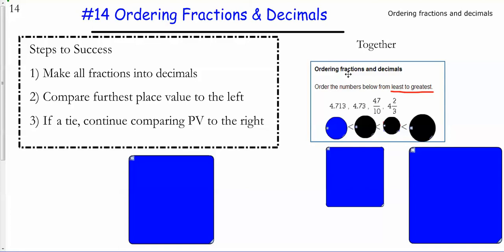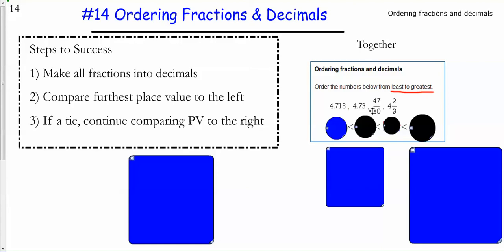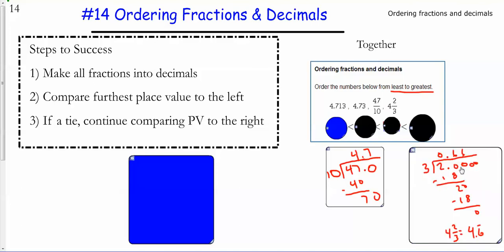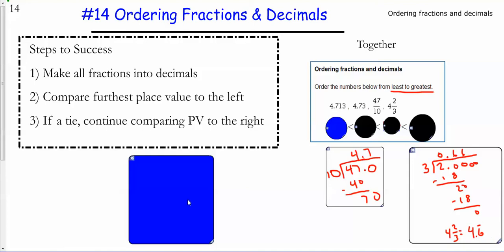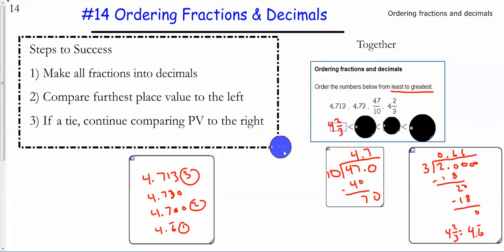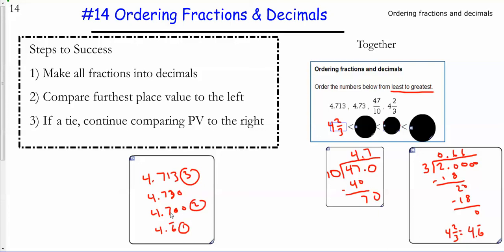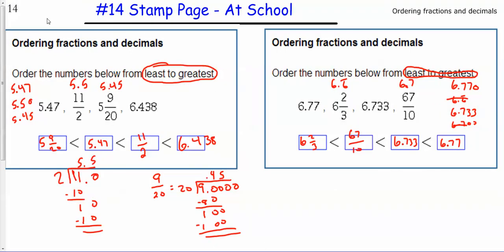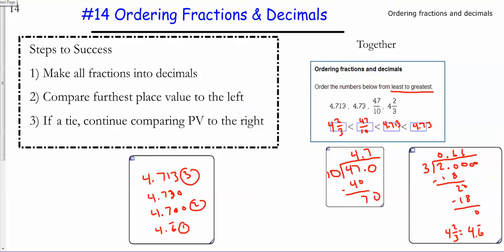Ordering Fractions and Decimals